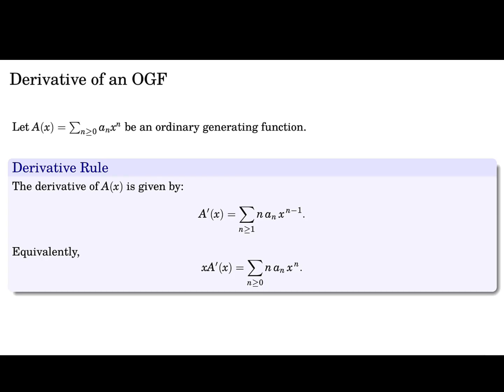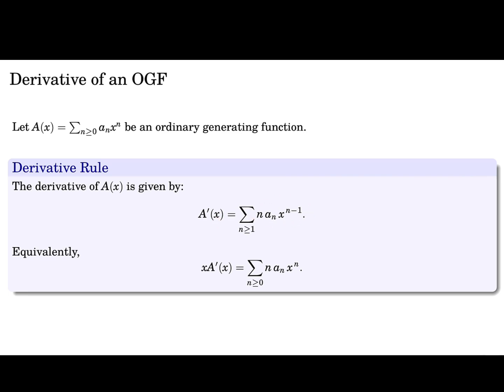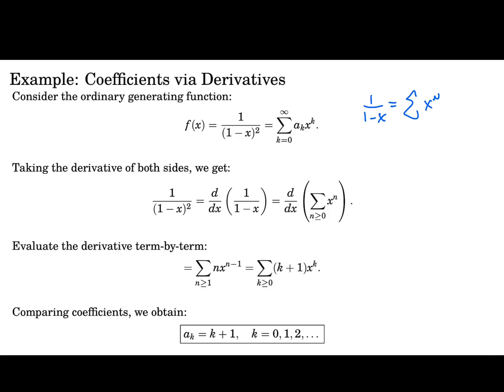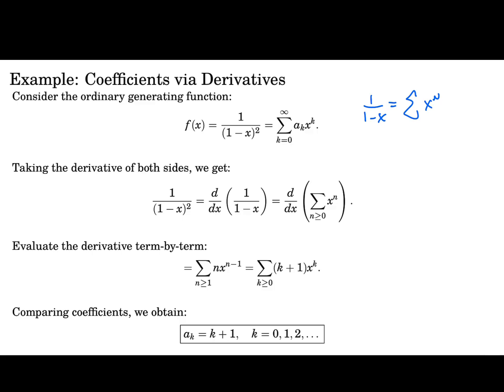Derivatives of Generating Functions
Computing the derivative of generating functions.